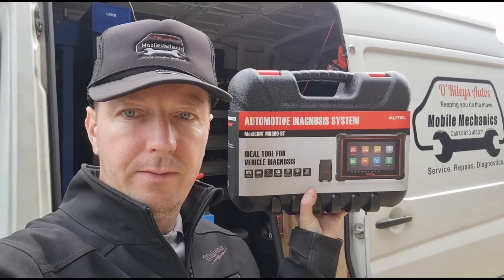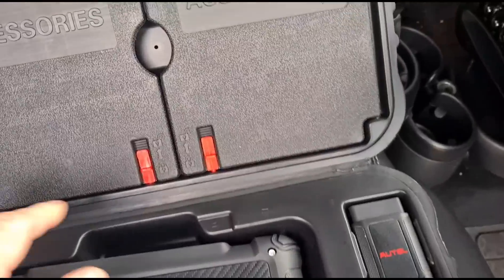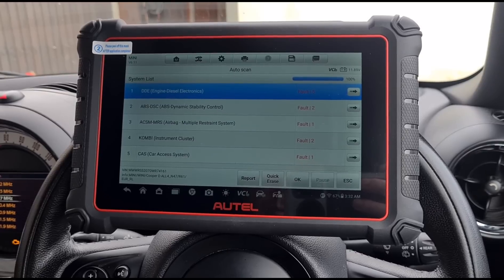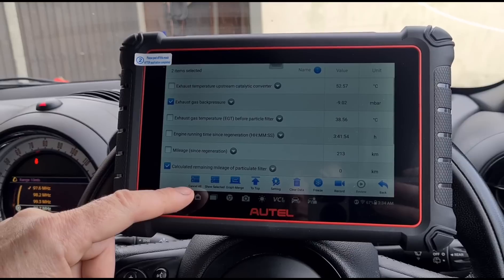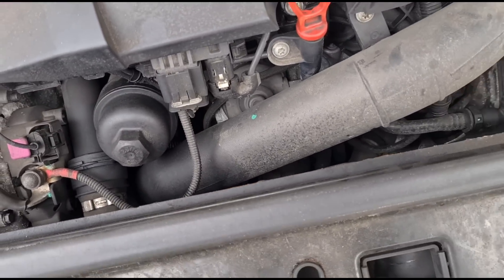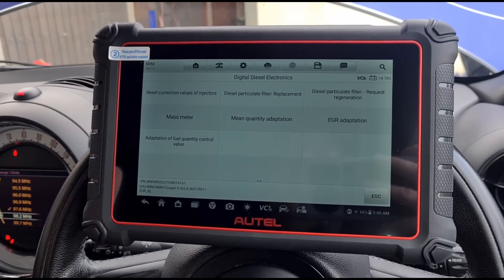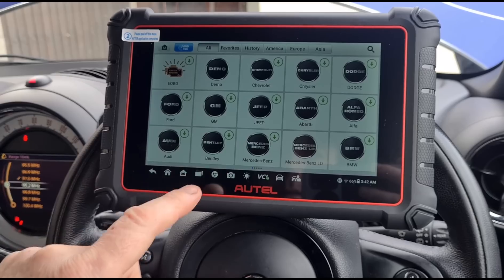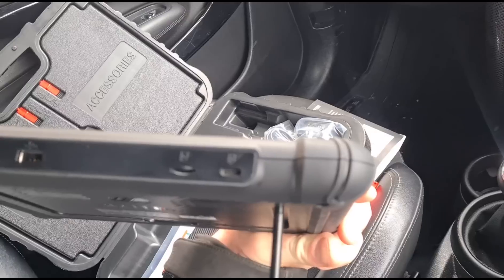Autel MK900BT Diagnostic Scan Tool Review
Autel MaxiCOM MK900-BT. This product has the following outstanding features:

1# This is the latest scanner designed and launched by Autel brand, compared to MK808S, the hardware is upgraded to Android 11,Quad core Processor(1.8GHz),7700mAh lithium-polymer battery, V150 VCI.

2# Complete code, live data, ECU information, active test, and special function capabilities. Supports the latest communication protocols, including DoIP and CAN FD.

3# Supports Battery Analysis, Wi-Fi Print, Scan VIN and more.

exclusive link..

UK Buyers

UK Buyers

USA Buyers

USA Buyers..